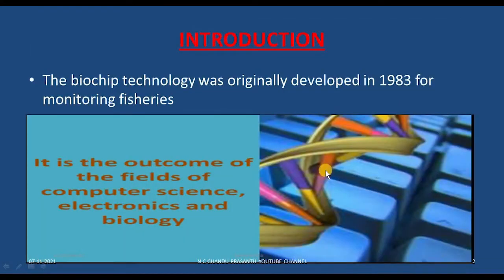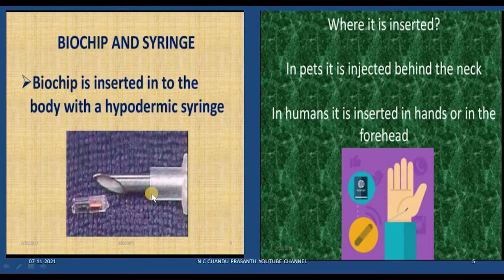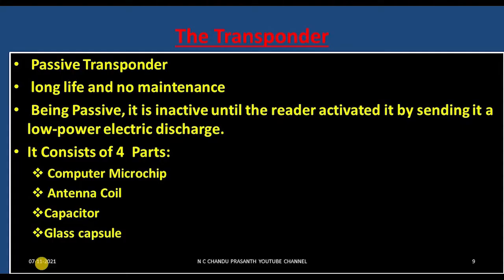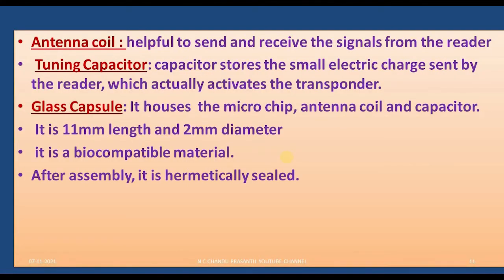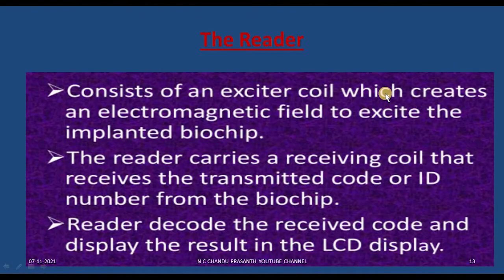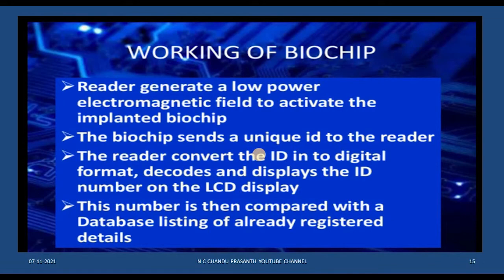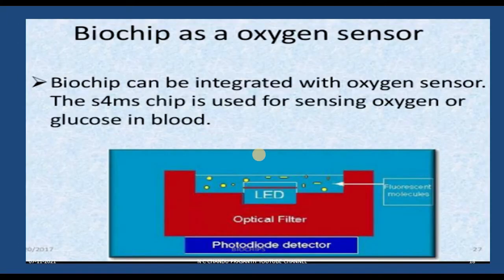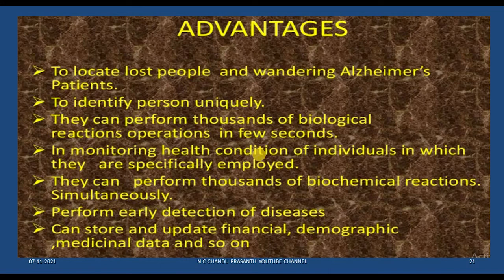Biochip Technology||Best& Latest Technical Seminar Topic for ECE 2021||Biochip Applications, Working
The advantages of biochip include the following.
The biochip is used to rescue the sick
Very small in size, powerful and faster.
Biochips are useful in finding the lost people
Biochips can be used to identify the persons individually
Biochips perform thousands of biological reactions in a few seconds.

The disadvantages of biochip include the following.

Biochips are expensive
Biochip raises dangerous problems of individual privacy.
Biochip marks the end of human being liberty and self-respect.
There will be a chance of turning every person into a controlled person
Biochips can be fixed into the human’s body without their interference.

The applications of biochip include the following.
By using this chip we can trace a person or animal anywhere in the world.
This chip is used to store and update the information of a person like medical financial and demographics.
A biochip leads to safe E-commerce systems
These chips are effective in restoring the records of medical, cash, passport, etc.
The biochip can be applicable in the medical field as a BP sensor, glucose detector, and oxygen sensor.